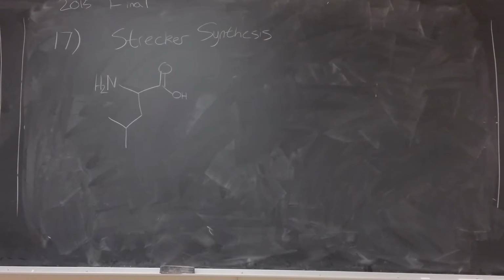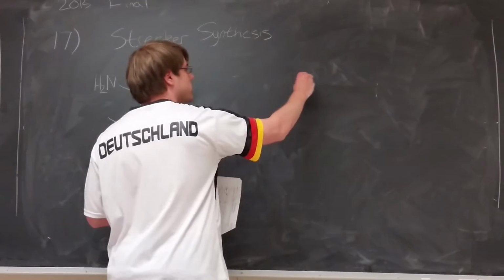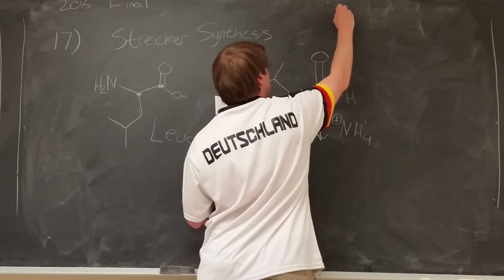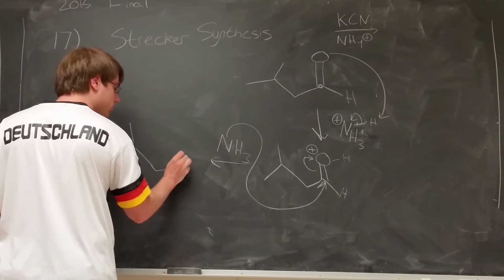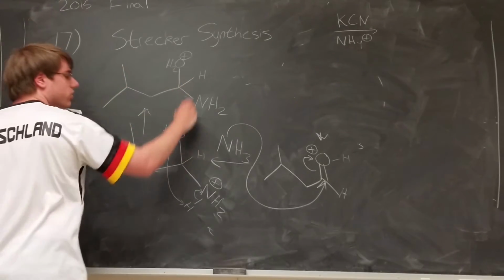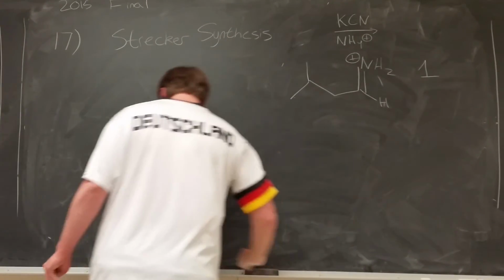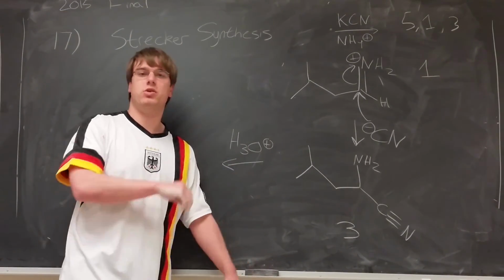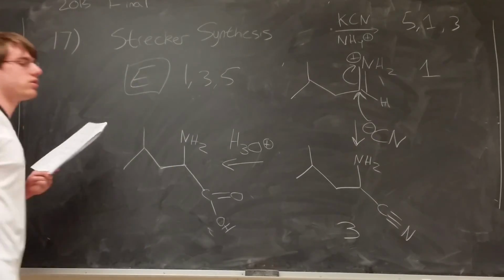CHE 322 Spring 2015 Final Exam #17